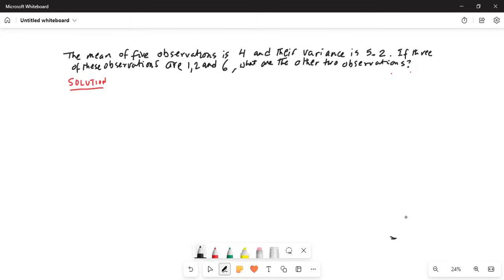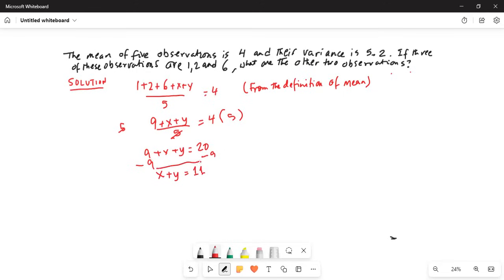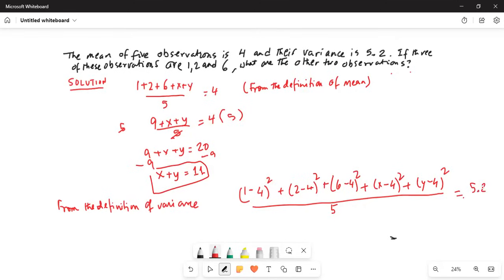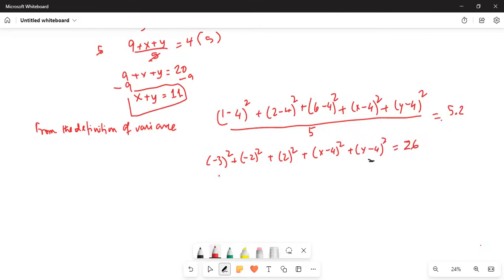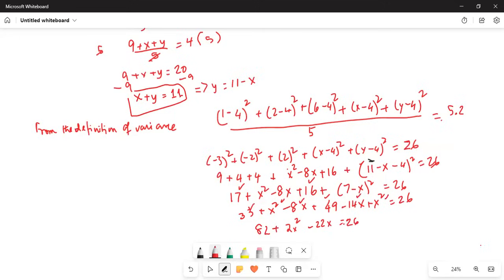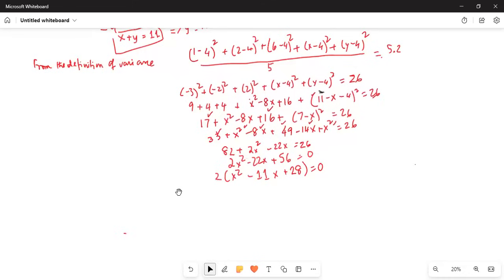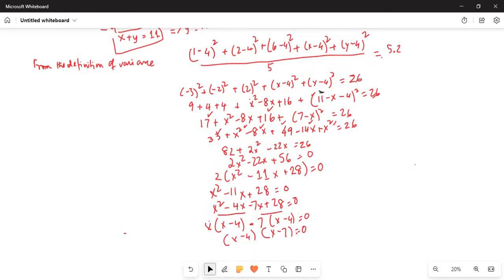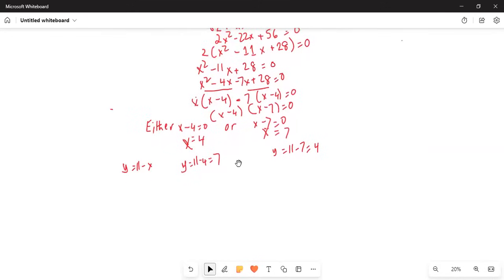Given mean and variance - find the missing numbers in a data set